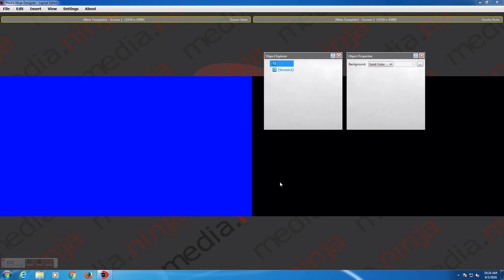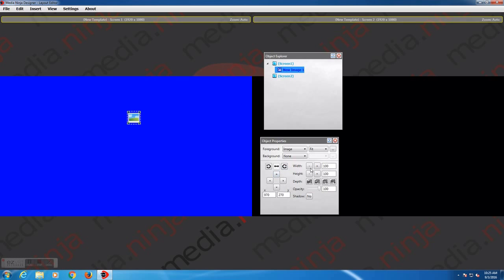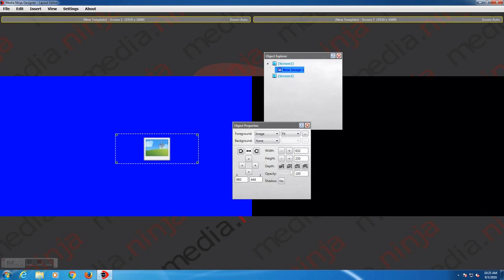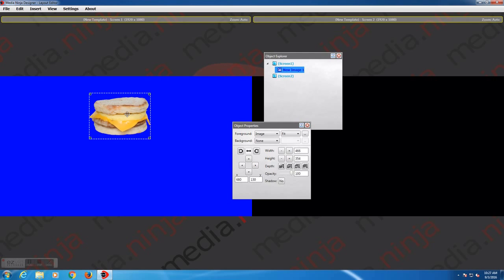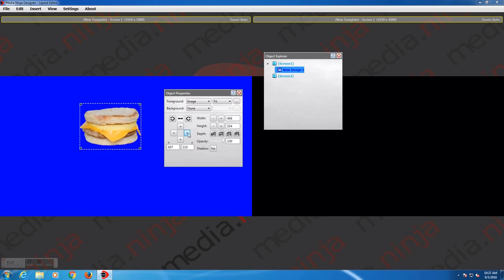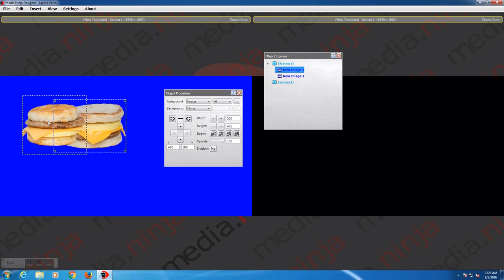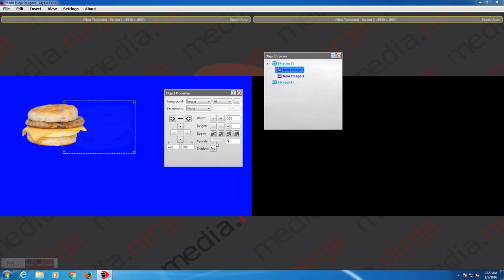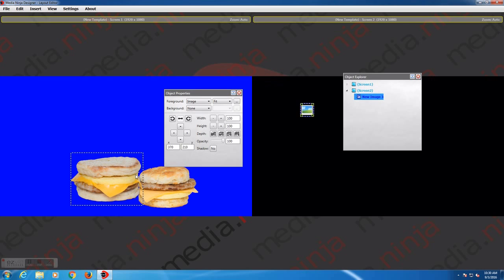Media Ninja Designer Training Video 3